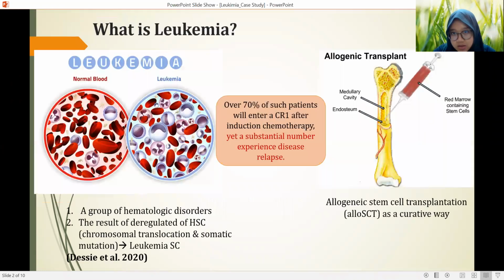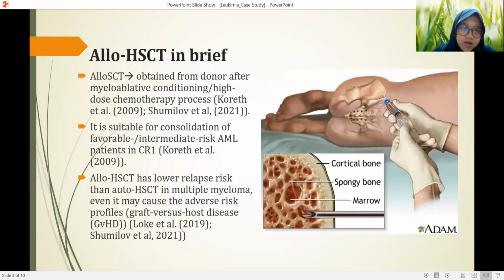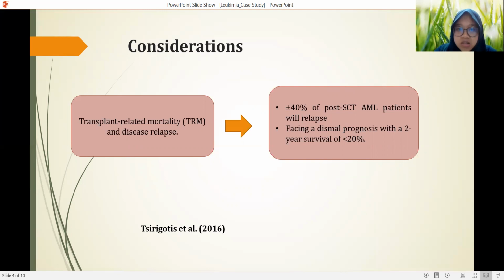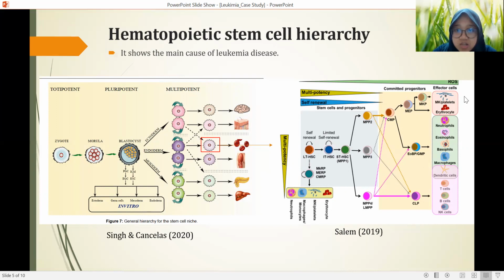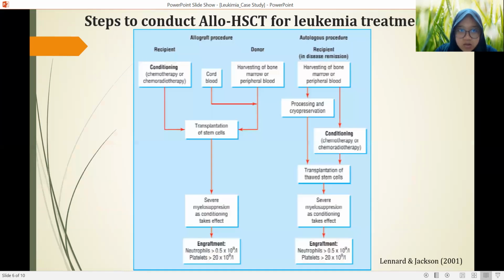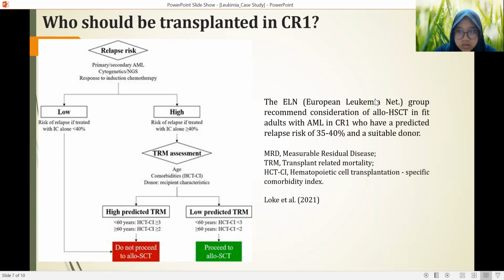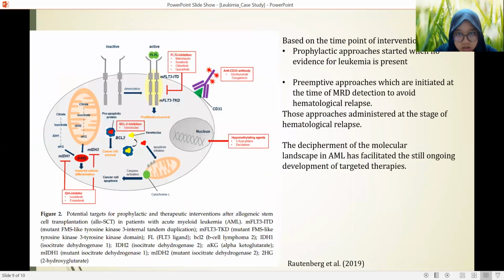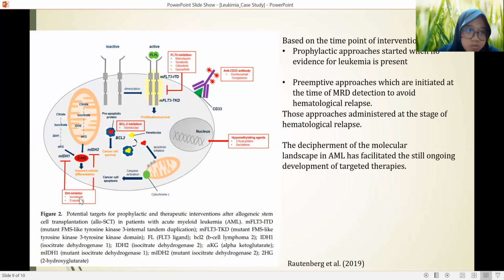Tsania Taskia Nabila_Leukemia treatment by using stem-cells technology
All of the materials were based on my review in brief of some related journals.